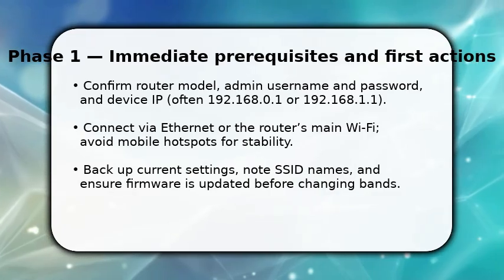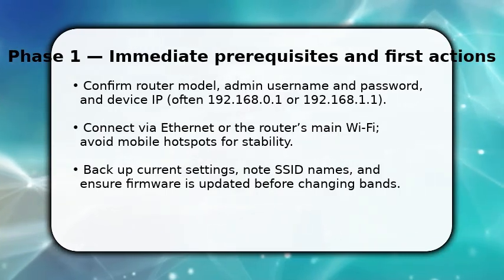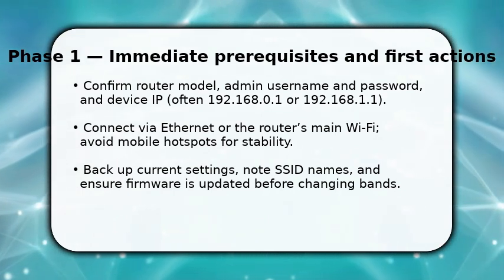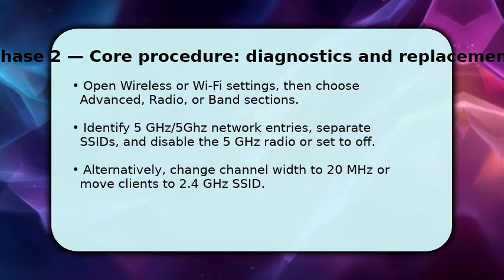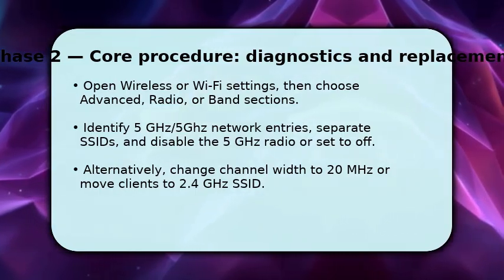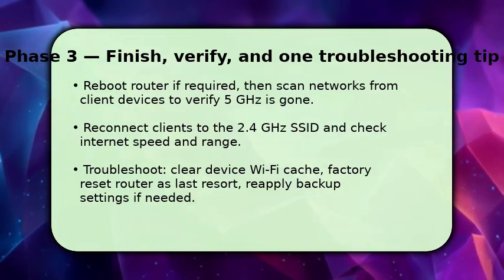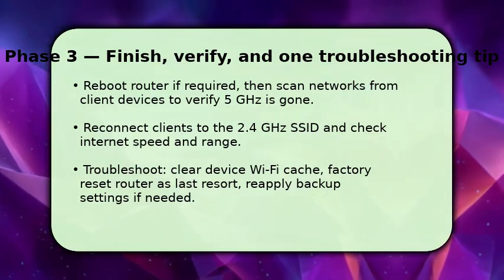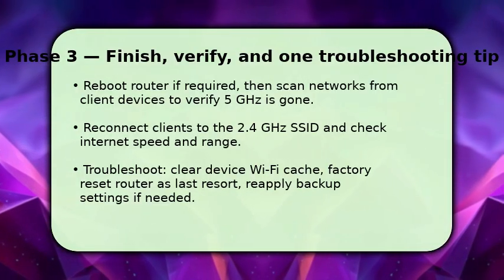How to Disable 5g Wifi - Step by Step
How to Disable 5g Wifi - Step by Step | 🔒 Surfshark VPN Deal — Stay private and secure. $1.99/mo + 3 Months Free ▸

Learn the essential steps to disable your Wi-Fi and switch off or manage a separate 5G connection on various devices. This video guides you through troubleshooting connectivity issues, optimizing network performance for specific needs, and provides practical tips.

disable wifi, turn off Wi-Fi, switch to 5G, manage dual networks, optimize connectivity, Wi-Fi troubleshooting guide, network performance tips